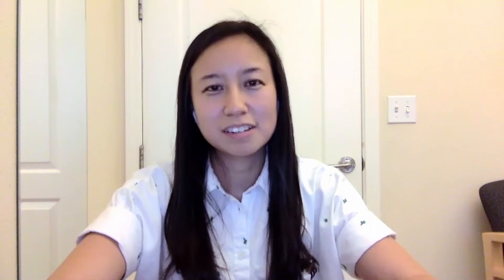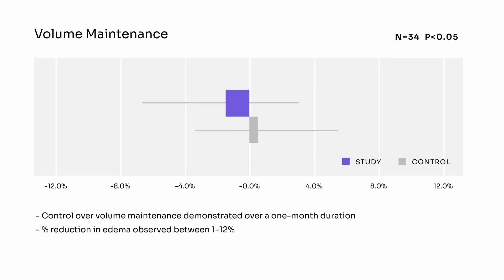Koya Medical-Physical Therapist Testimonial-Michelle, Kristen